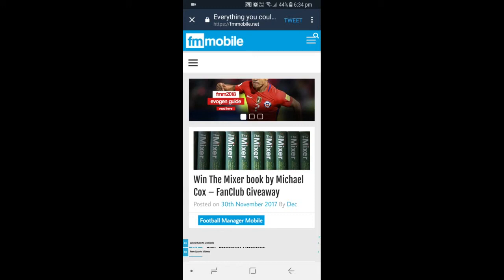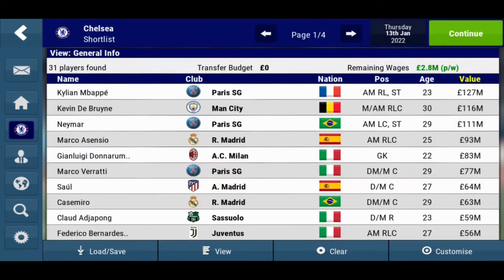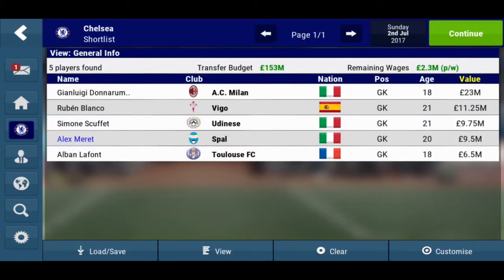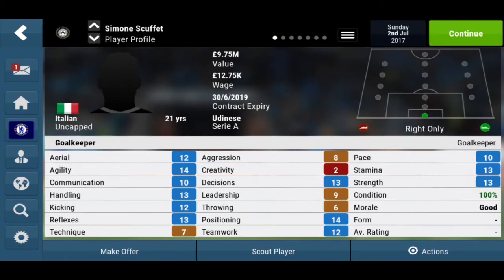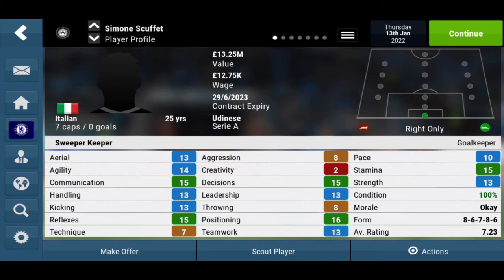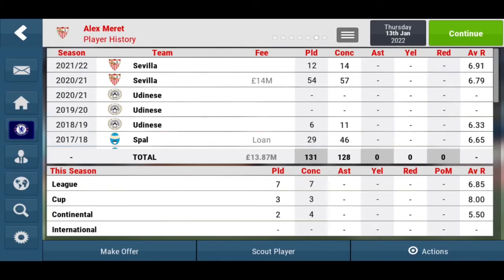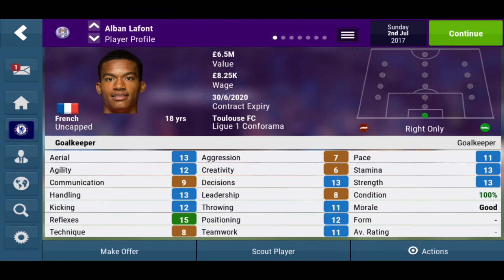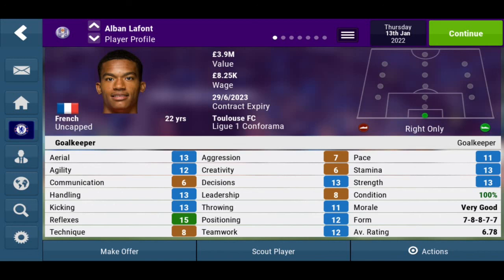FMM2018 | Top 5 Wonderkid Goalkeepers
Welcome back to another video where I will be starting my new Football Manager series. I will be playing the newly-released Football Manager Mobile 2018 on my phone and I will be playing as Barcelona FC. The aim of this series is to progress in every competition as well as to build a foundation for the club from the youth ranks upwards.

Also I want your suggestions on which players I should sign for Barcelona in this current transfer window.

Also check out FMMobile if you guys want to get extra logos for your fmm18 game or if you want some tips on how to improve your team's performance and much more